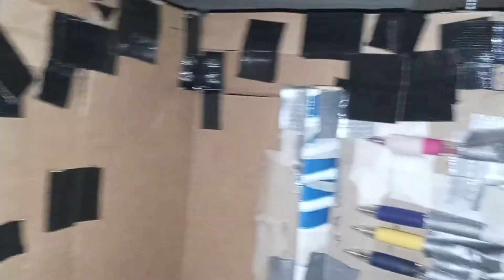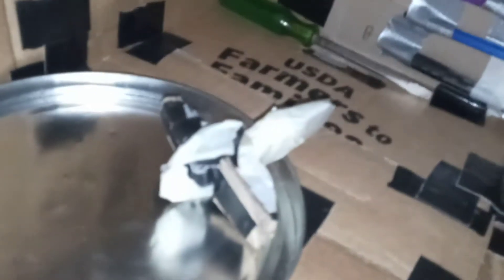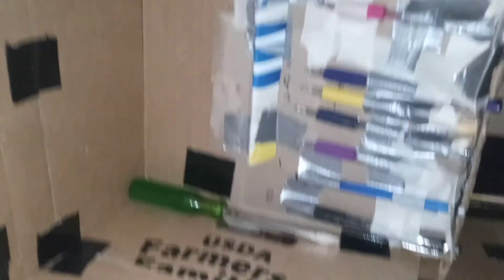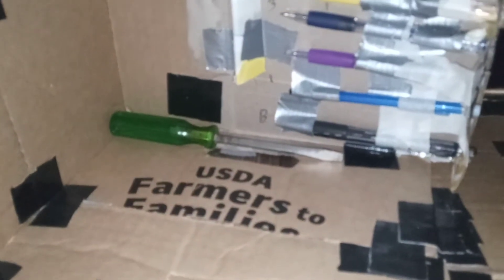2615: Final look at my secret room | Part 8 | Doorknob removed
I got rid of the door knob because, I want to make a few videos with out the doorknob installed.

Filmed: Thursday September 9, 2021